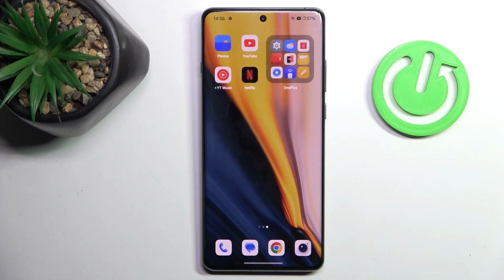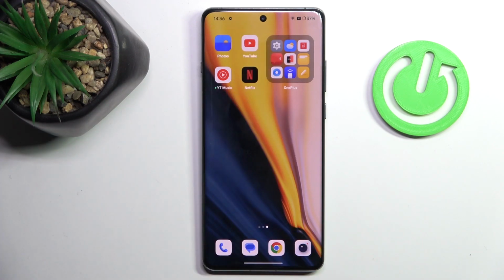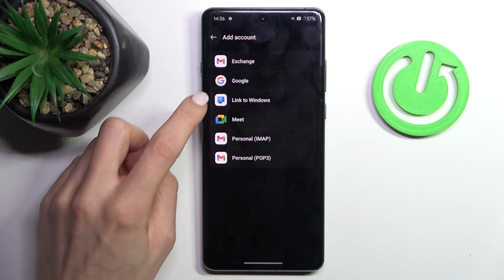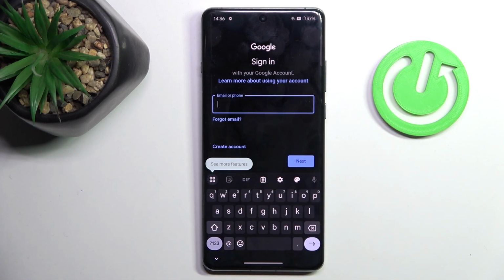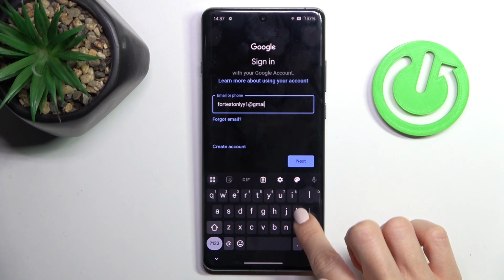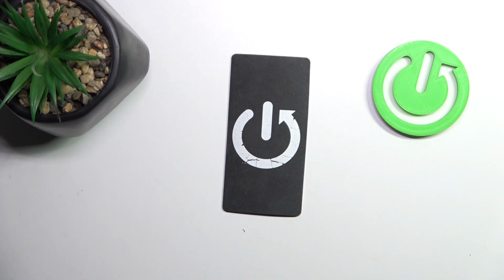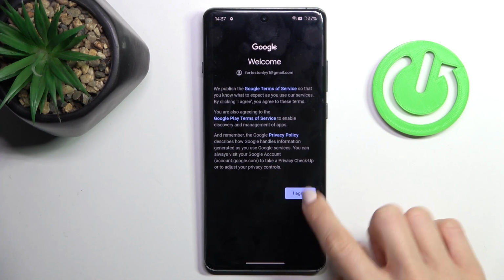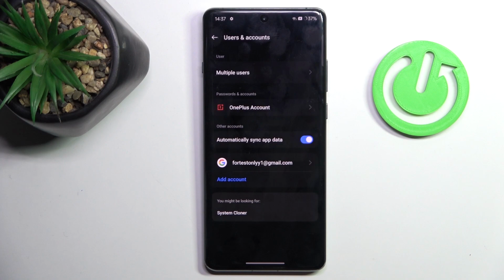How to Add Google Account on OnePlus 12?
Find out more:
This tutorial will guide you through the process of adding a Google account to your OnePlus 12 device. Adding a Google account enables you to access a wide range of Google services such as Gmail, Google Drive, Google Photos, and the Google Play Store on your device. Whether you're setting up your device for the first time or want to add an additional Google account, this step-by-step tutorial will walk you through the process, ensuring that you can seamlessly integrate your Google account with your OnePlus 12.

Why would someone want to add a Google account to their OnePlus 12 device?
Is it necessary to have a Google account to use an Android device like the OnePlus 12?
Can users add multiple Google accounts to their OnePlus 12 device?
What information is required to add a Google account to the OnePlus 12?
Are there any prerequisites or considerations users should be aware of before adding a Google account?